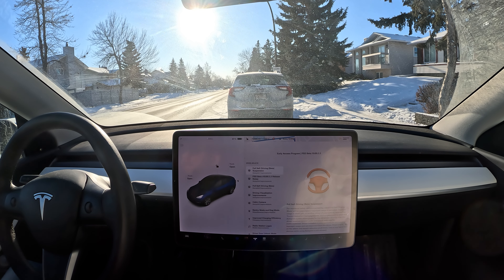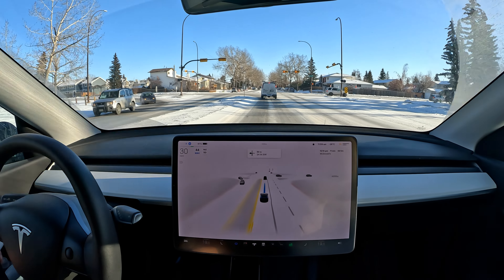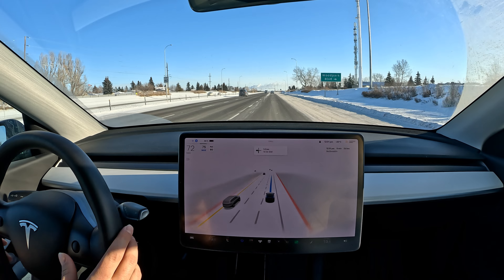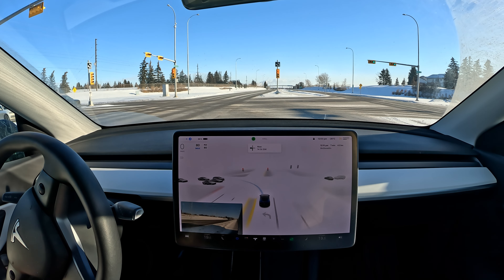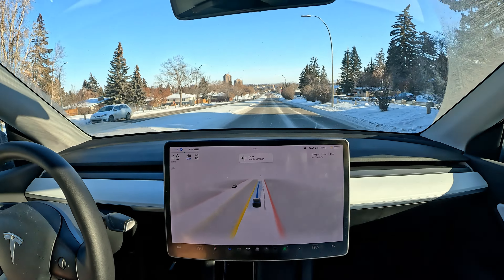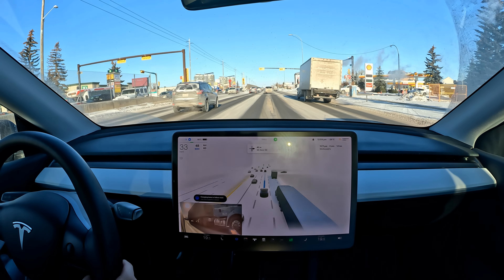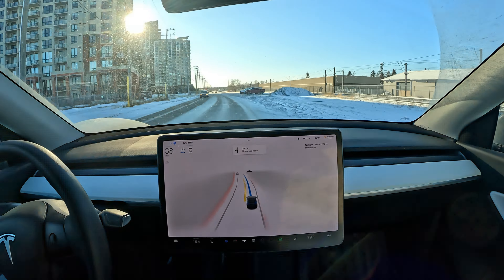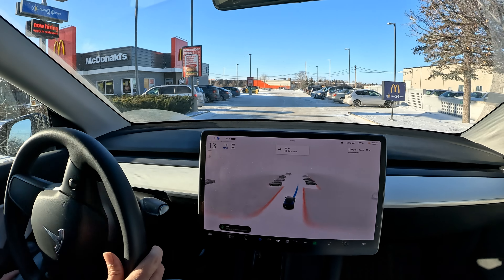Tesla Self Driving CHALLENGE (Ep. 4) | FSD Beta 10.69.3.3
FSD Beta Challenge! (Ep. 4) | FSD Beta 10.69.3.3
6 Disengagements

Chapters:
00:00 Intro
00:36 Left
01:00 Disengagement
01:50 Left
02:30 Weather *
05:00 Left
05:30 Disengagement
06:20 Great Drive
07:20 Left
07:50 Disengagement
08:45 Disengagement
09:30 Disengagement
10:20 Disengagement
11:00 End